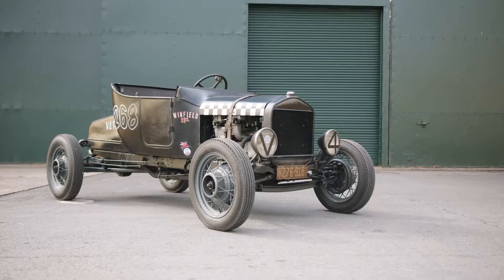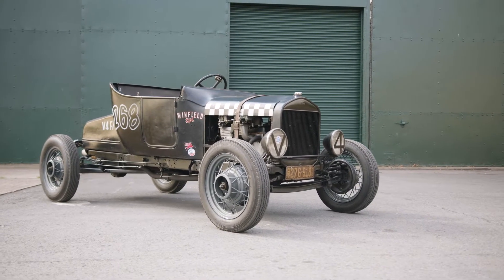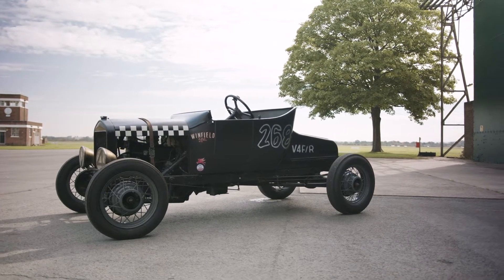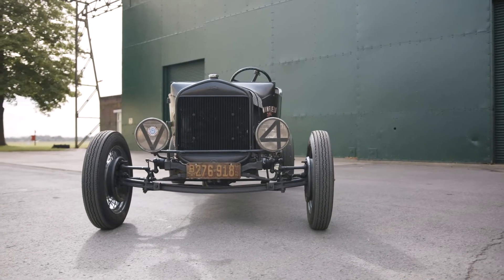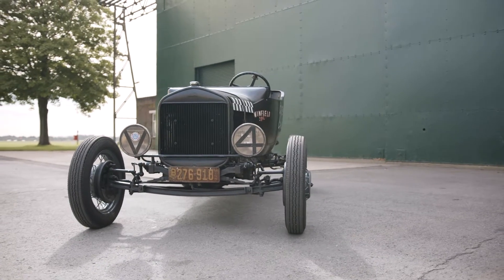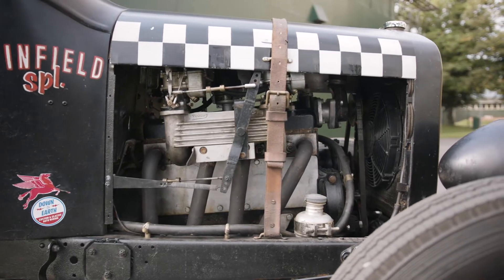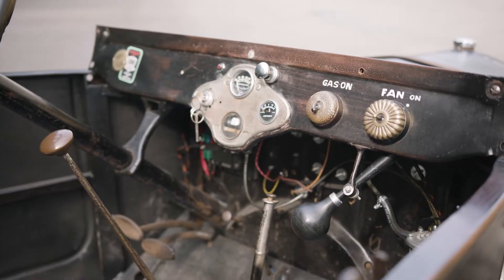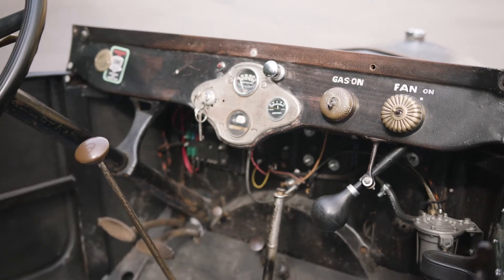Designer Peter Stevens and his Pre War Hot Rod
Part of the Track series of videos filmed for REVS Refuelled and Ready at Bicester Heritage